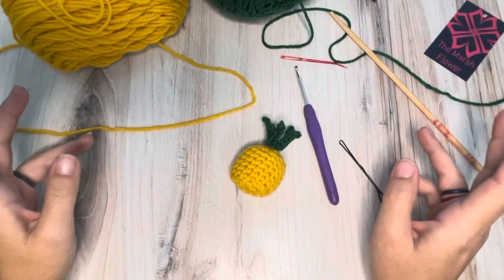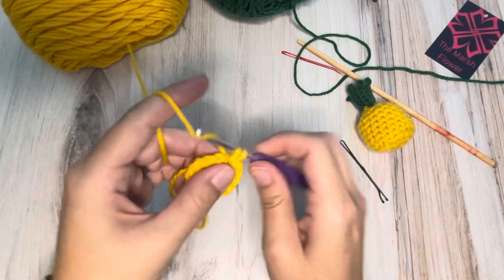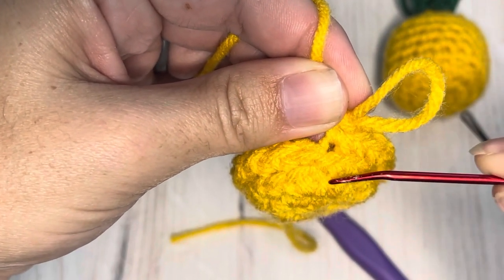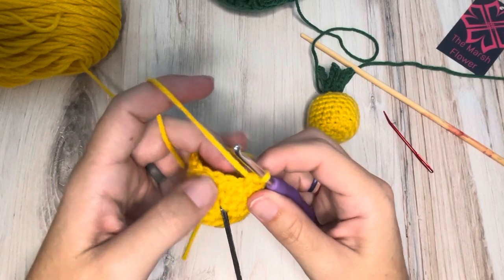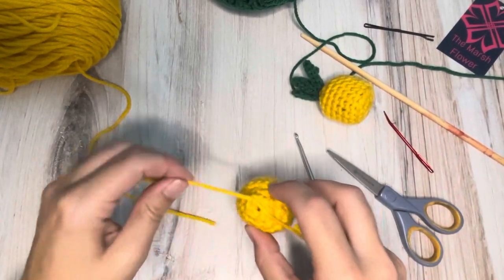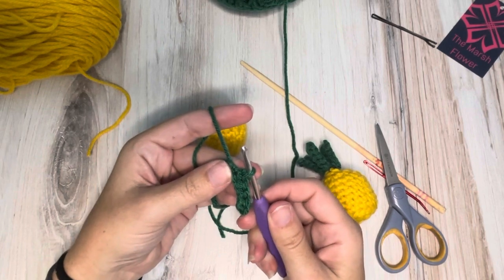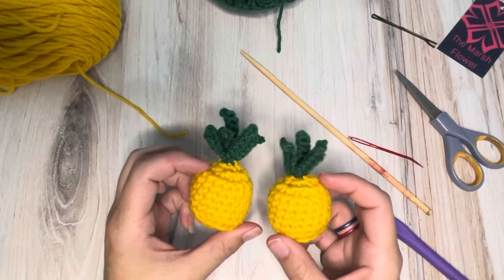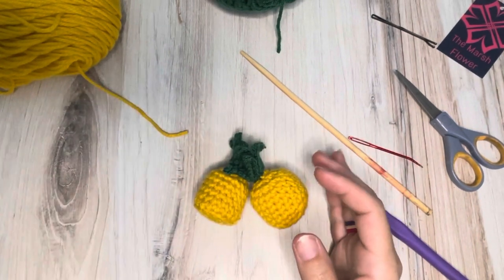Crochet a Mini Pineapple with Me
More fun that I make!!!